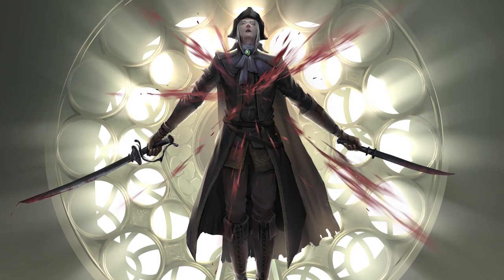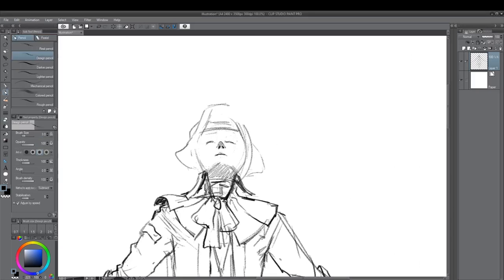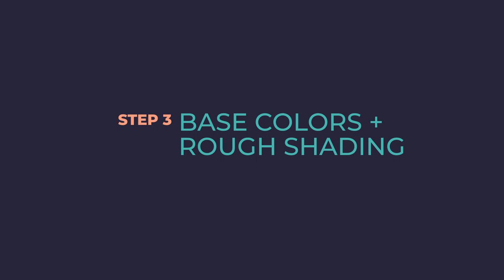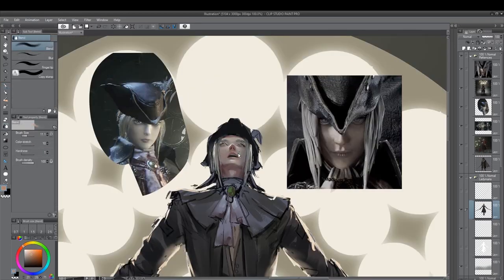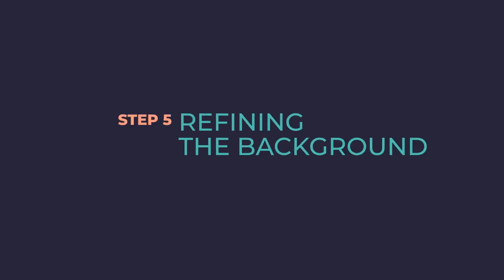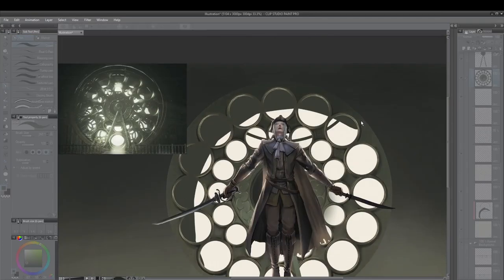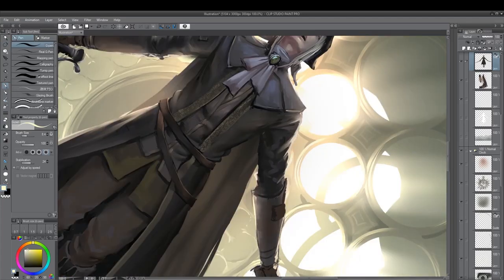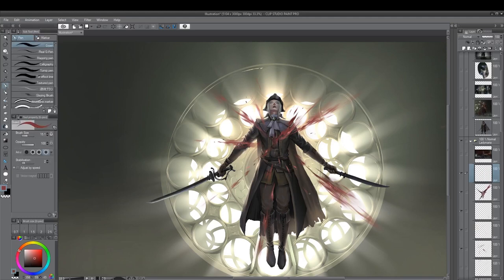Bloodborne fan art with commentary (Timelapse in Clip Studio Paint)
My first commented timelapse! I just finished this fan art of Lady Maria from Bloodborne and figuered I could make a video on my process.
My audio is not optimal yet, seems like I have to invest into a better microphone soon. Let me know what I can improve and if you got any questions leave them below. :)

Music License